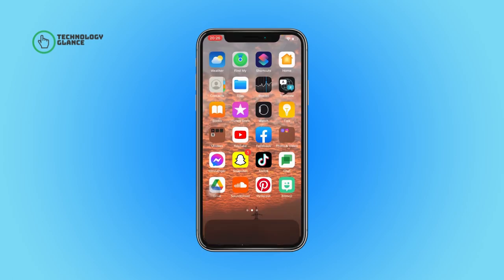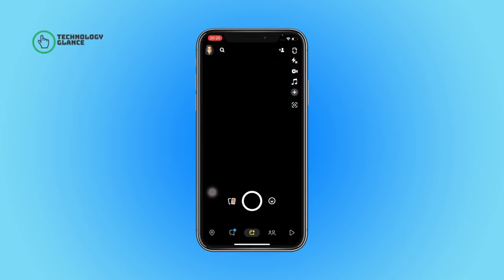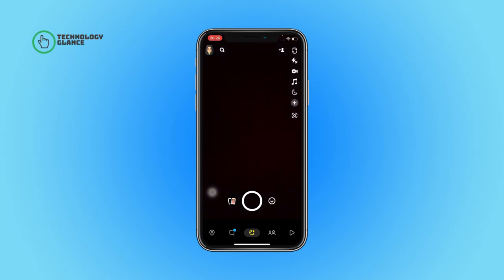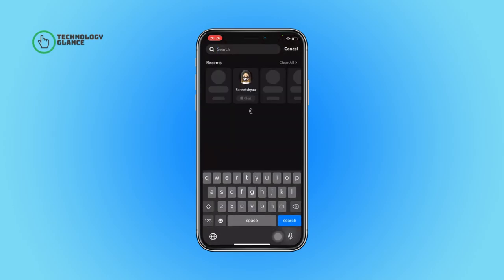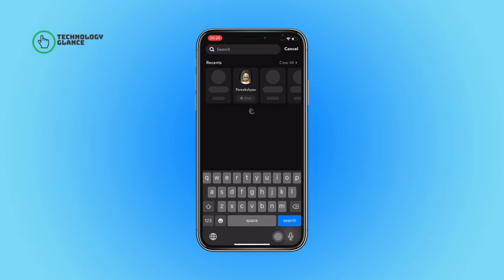Snapchat Filters Unleashed: How to Find and Use Them for Maximum Fun | Technologyglance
Welcome to our latest tutorial on Snapchat filters! In this video, we'll show you how to search for filters on Snapchat and make the most out of this fun and engaging feature. Whether you're new to Snapchat or an experienced user, our step-by-step guide will help you easily navigate the app and find the perfect filter for your snaps.

With Snapchat's ever-expanding collection of filters, it can be overwhelming to know where to start. That's why we'll show you how to use the search bar to find filters based on keywords, categories, and even your location.

Join us in this tutorial and learn how to search for filters on Snapchat like a pro. From silly faces to stylish overlays, Snapchat has something for everyone. Let's get started and make your snaps stand out!

Pareekshya Devkota
please generate around 30 youtube tags for the video. Dont use hashtags, instead use commas after each tags
Sure, here are 30 tags for "How to Search for Filters on Snapchat":